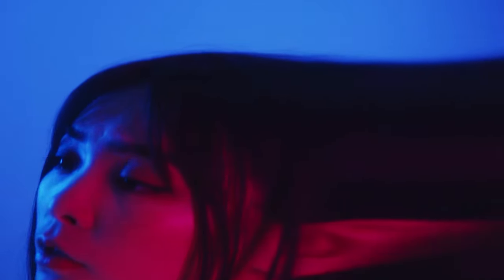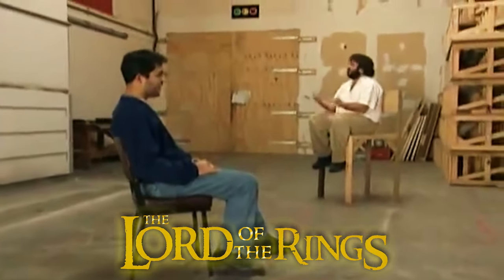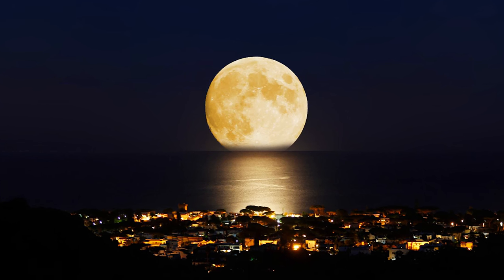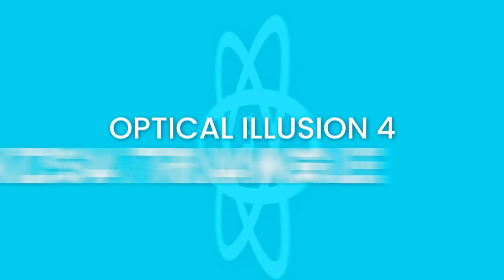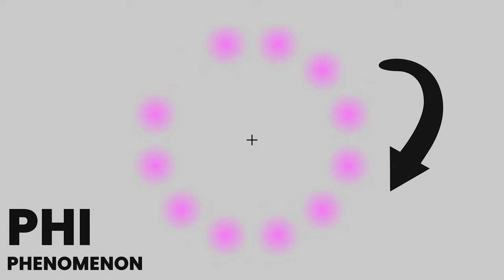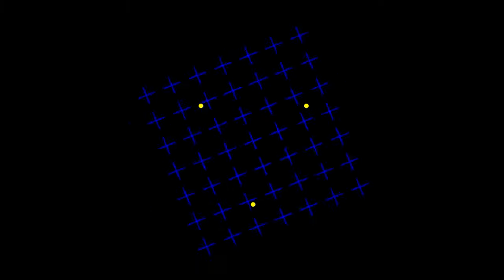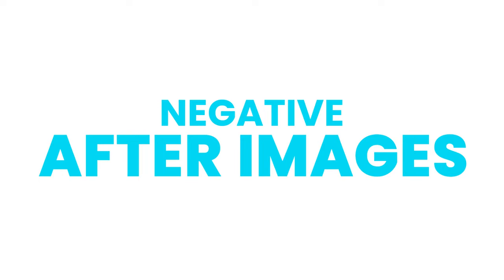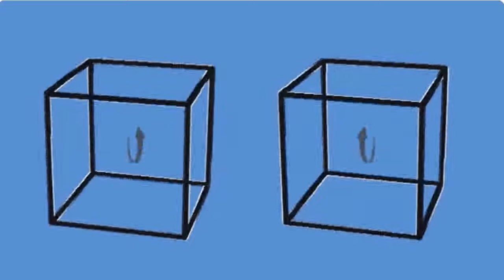7 Optical Illusions That Don’t Seem Possible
Optical illusions are clever tricks images can play on our brains, let's take a look at 7 of the best and why they happen!

Have any video ideas? Make sure to leave them in the comment section below! ⬇️

TIME STAMPS
0:00 Intro
0:25 1 - The Ames Room Illusion
1:22 2 - The Ponzo Illusion
2:18 3 - The Spinning Dancer Illusion
2:57 4 - The Kanizsa Triangle Illusion
3:49 5 - The Lilac Chaser Illusion
5:02 6 - The Negative Photo Illusion
6:04 7 - The Rotating Boxes Illusion